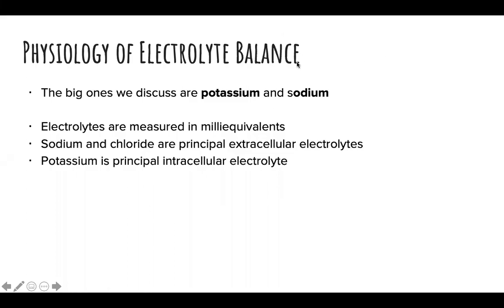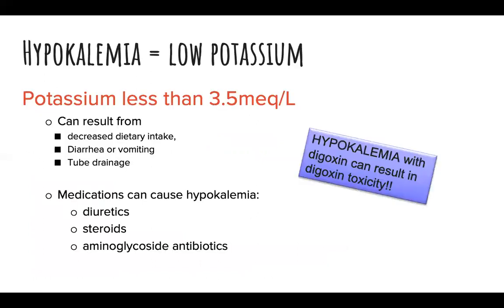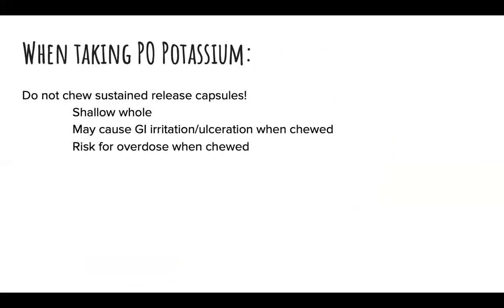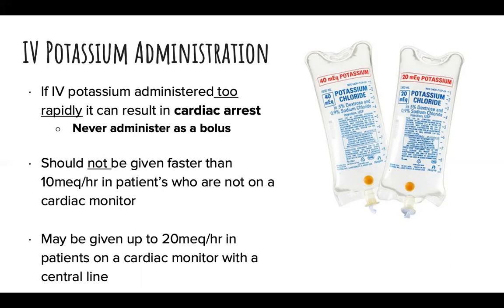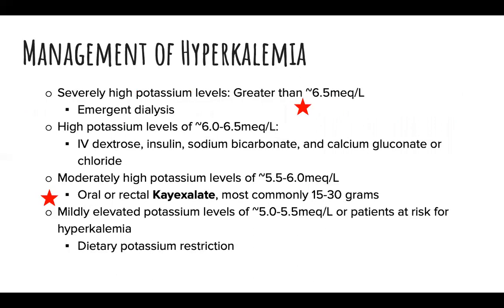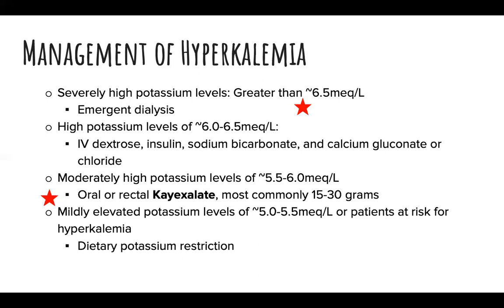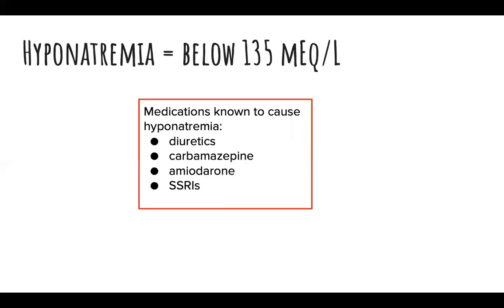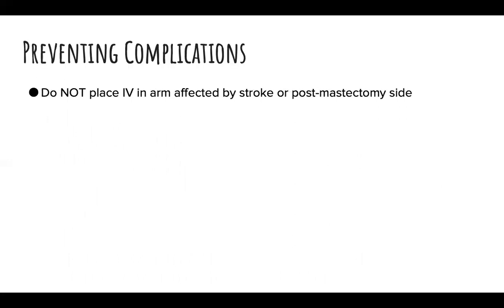NUR 100 Ch 29 part 2 Voiceover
Chapter 29 week 7 part 2 K and Na